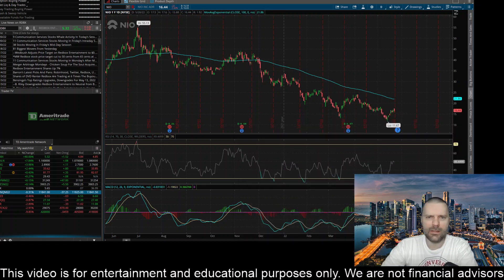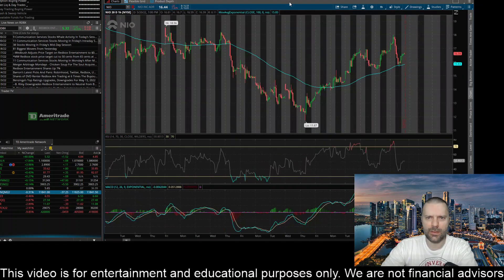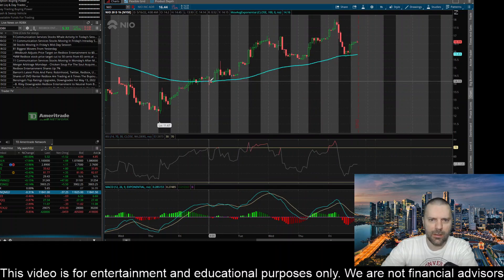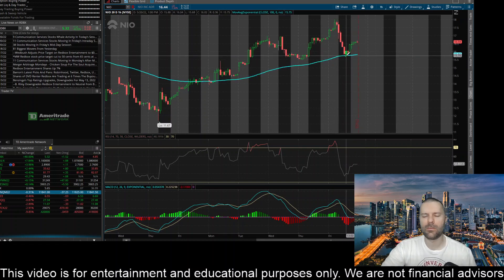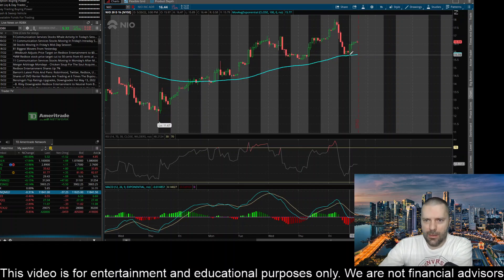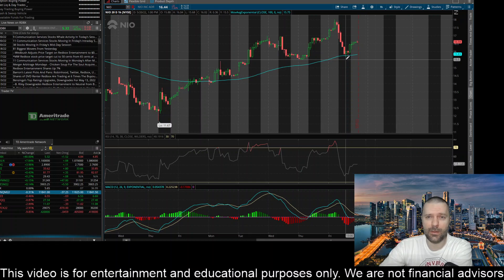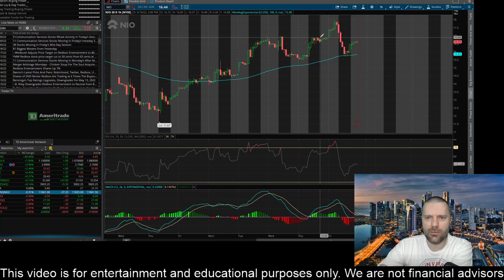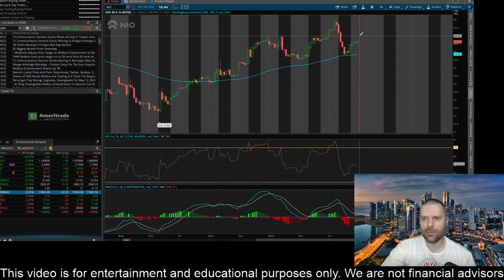NIO Stock Prediction! NIO Stock News! 5/21/2022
How to make money in the Stock Market:

TSLA Stock
SHOP Stock
ATER Stock
Aterian Stock
NFLX Stock
Netflix Stock
MDVL Stock
thegodpill
Gevo stock
Rcat stock
Prog stock
Chpt stock
Robinhood Stock
Wallstreet Trapper
Gazprom Stock
Meet Kevin
ILUS Stock
INDO Stock
LCID Stock
RSX Stock
Sberbank Stock
TTCF

Sony Stock
SBEV Stock
Netlist Stock
Trey Trades
SDC Stock
Stock Moe
Jim Cramer
Kenan Grace
Matt Kohrs
Stock Moe